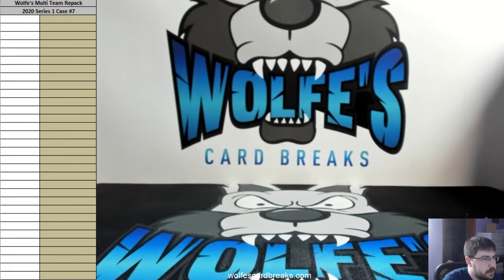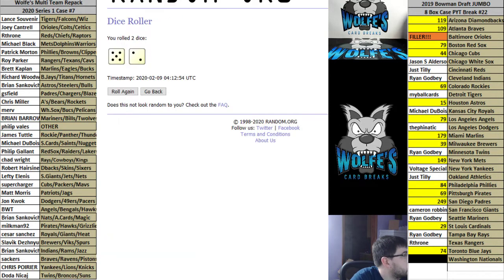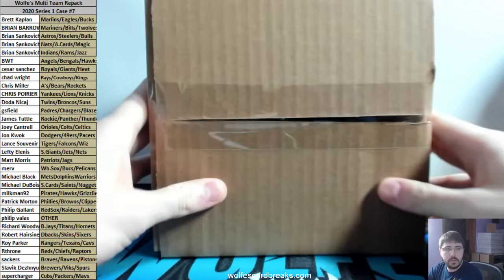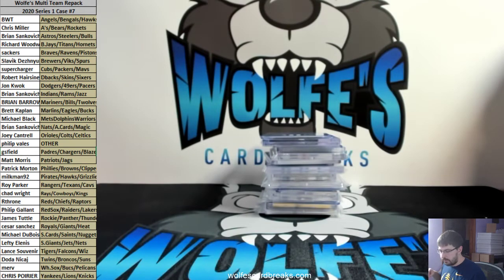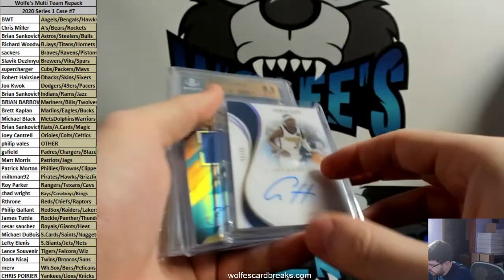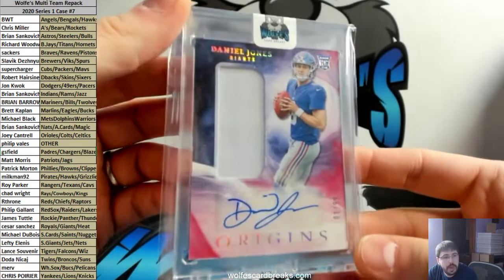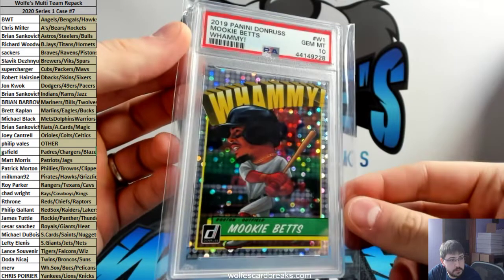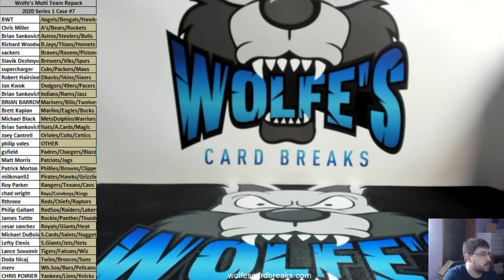2020 Wolfe's Card Breaks Multi-Team Series 1 Case Break #7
2020 Wolfe's Card Breaks Multi-Team Series 1 Case Break #7